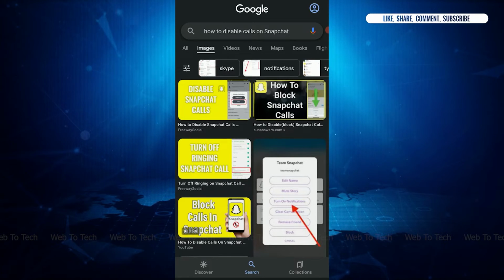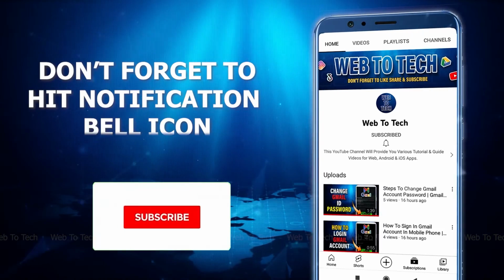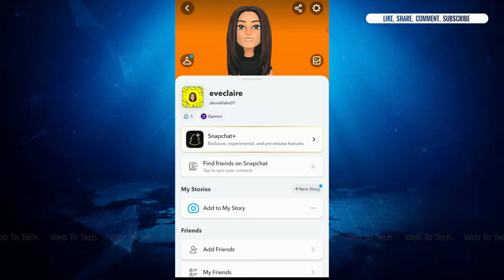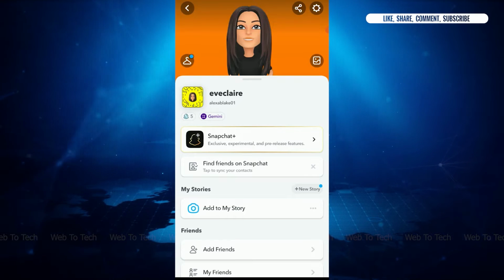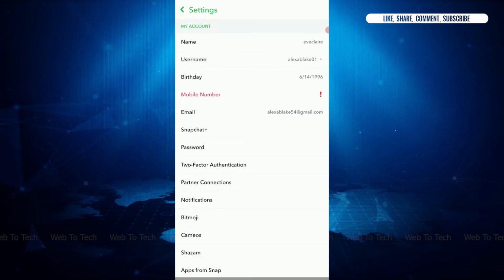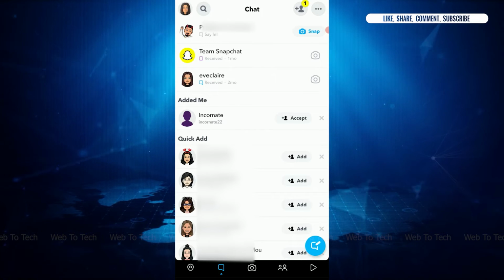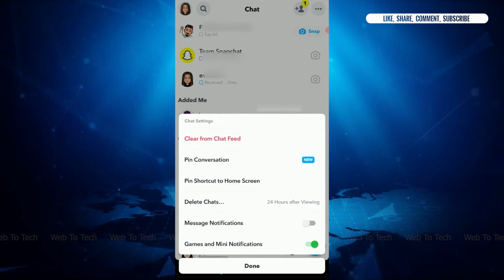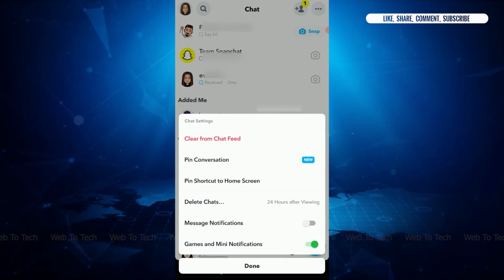How To Disable Calls on Snapchat in 2022 | Turn Off Phone Calls on Snapchat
How To Disable Calls on Snapchat in 2022 | Turn Off Phone Calls on Snapchat | Web To Tech

In this video well will walk you through how to disable phone calls on Snapchat mobile app. Please follow the steps show on given video.

00:00 Intro
00:19 Disable calls steps
01:36 Outro